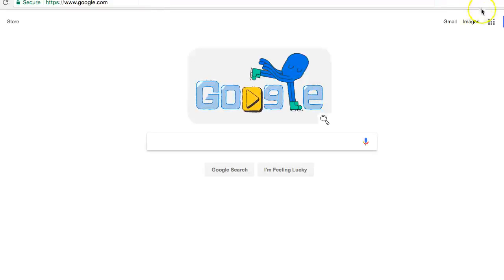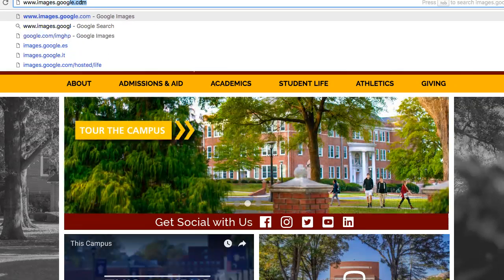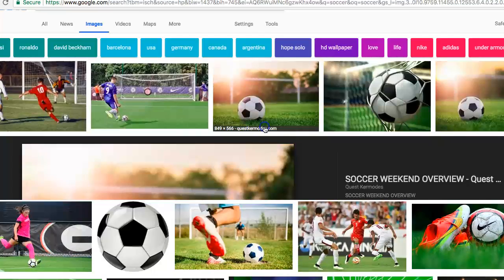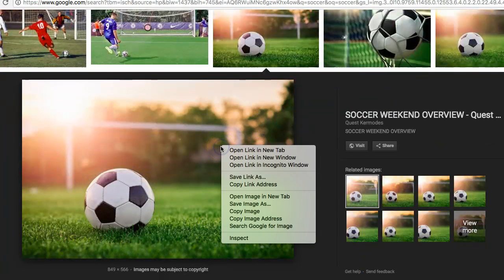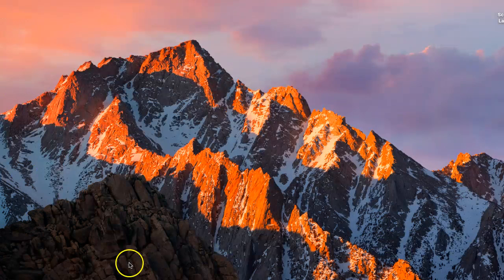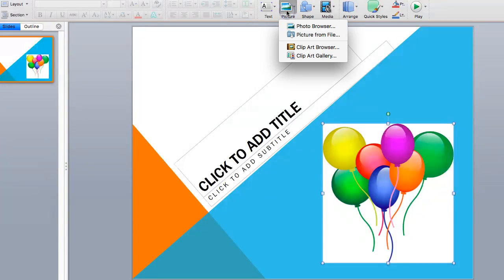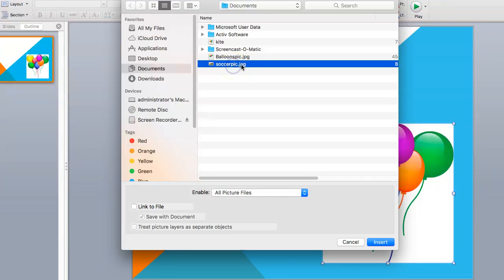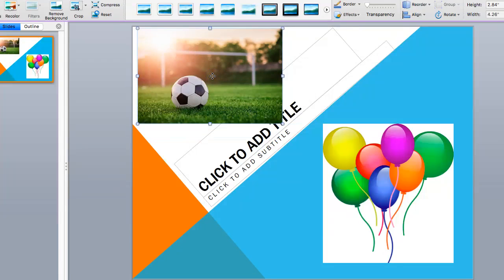How to Insert a Photo on to PowerPoint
Informational
Tutorial
Microsoft Office